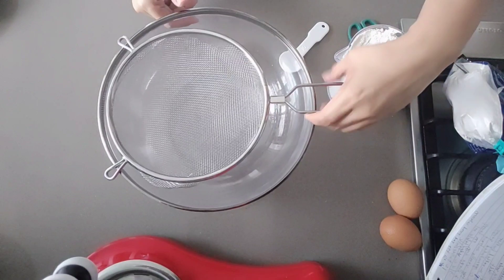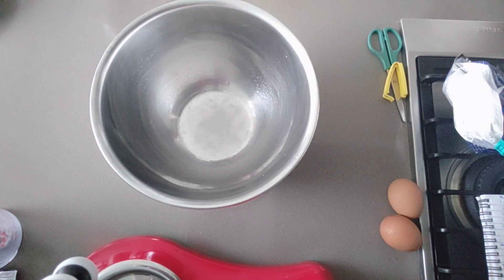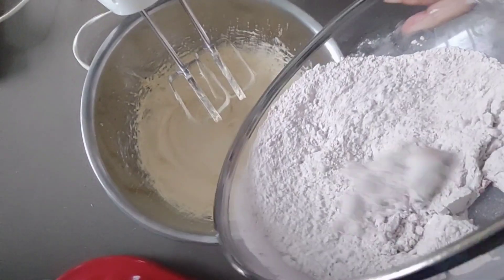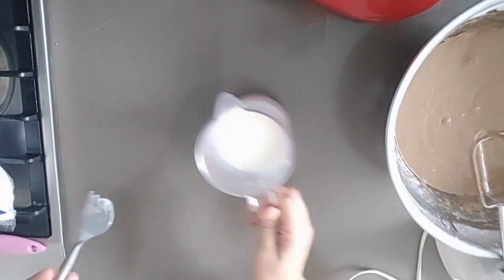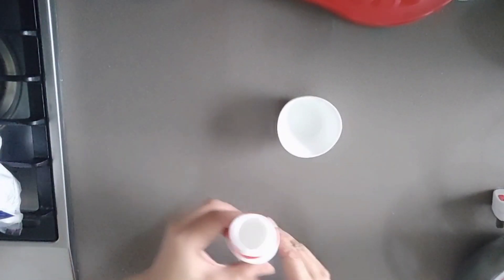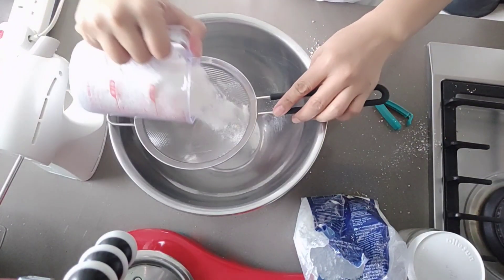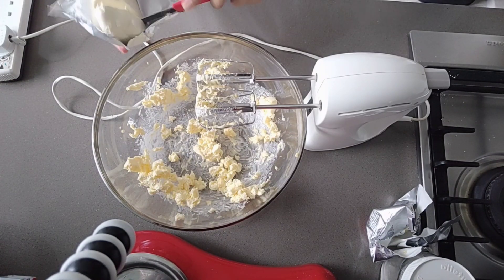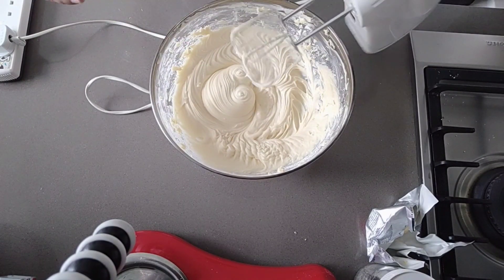How to bake a Red Velvet Cake with the secret ingredient | without buttermilk | Mharfhe Yan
This red velvet cake is very easy to prepare, watch and see what is the ingredients to make the red velvet cake moist and soft.